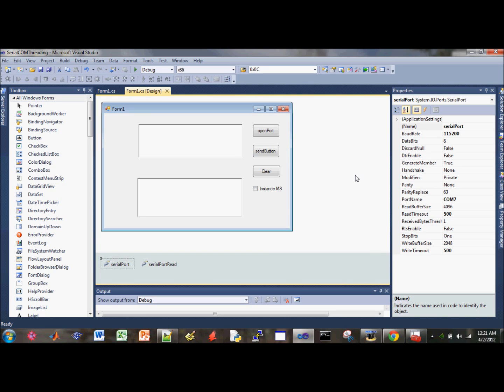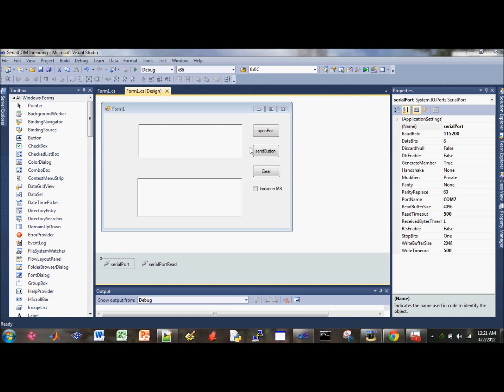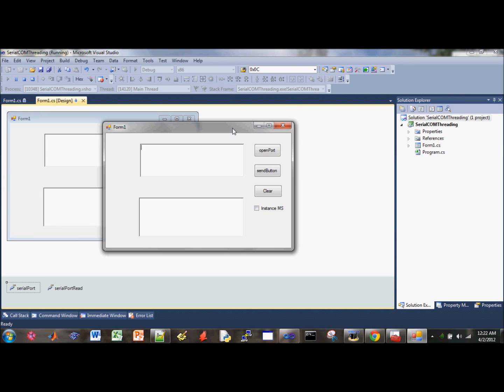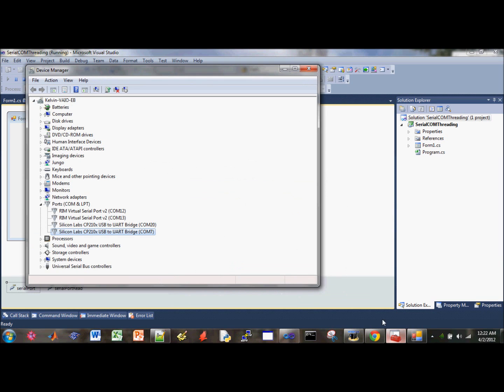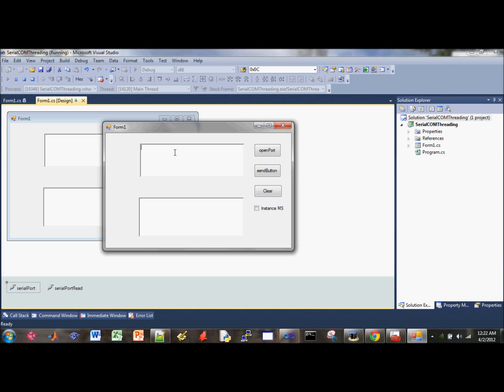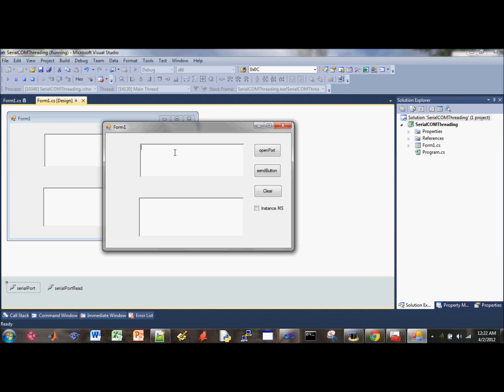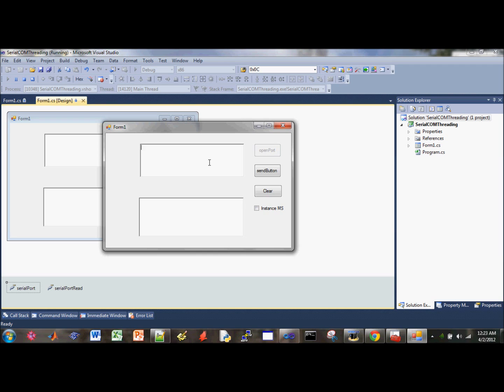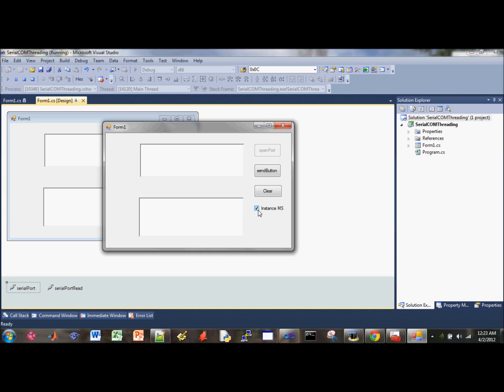VS C# Serial Com Port Instant Messaging Tutorial-part 1 (Overview)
This tutorial show you how to use the serial port function from Visual Studio
C# to create an instant messenger application.  Please use 1080p.